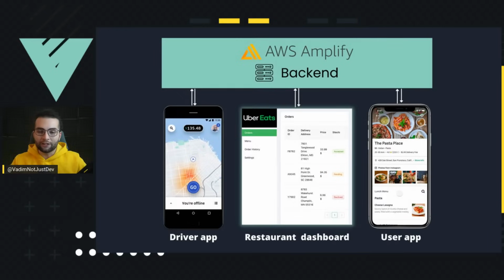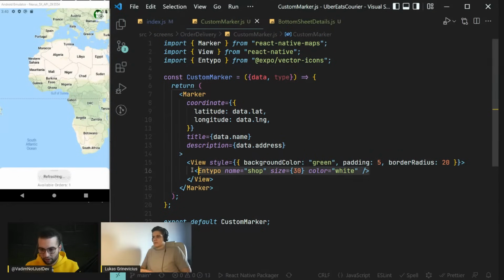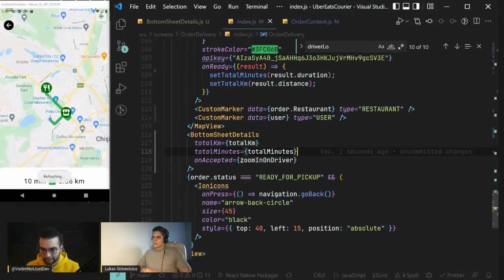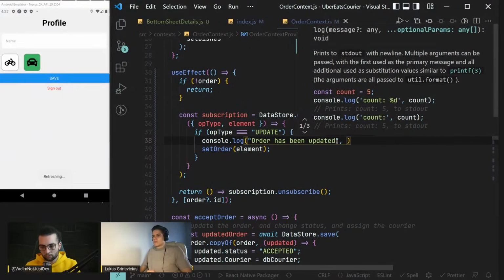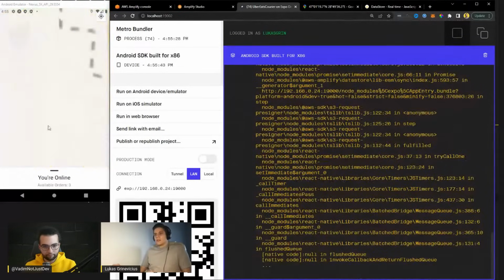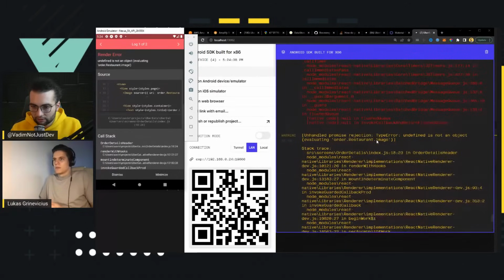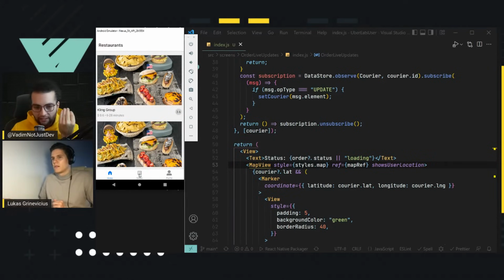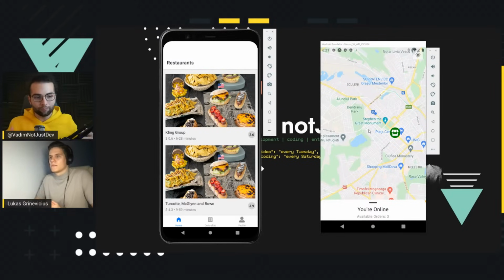Build a full stack UBER EATS clone - 5/5 Days Challenge 🔴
Join the challenge and build a Full-stack Uber Eats clone, including 2 React Native apps and their backend in just 5 DAYS.

Timecodes:
0.00 Introduction
2:40 The plan
4:35 Getting started
7:52 Refactoring the courier app
01:17:38 Adding subscription to order context
01:36:39 Implement subscriptions on the orders screen
01:44:20 Fixing initial route
02:00:00 Sync courier latitude and longitude
02:14:12 Updating user app
02:17:12 Create live order updates
02:48:26 Subscribe to courier updates
03:15:00 Demo
03:20:00 Course update
03:24:20 Session windup